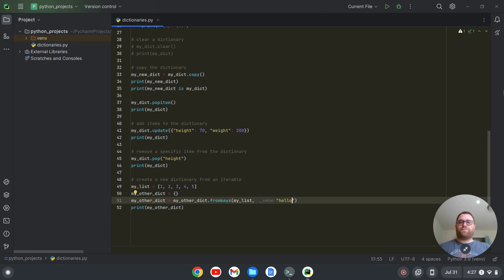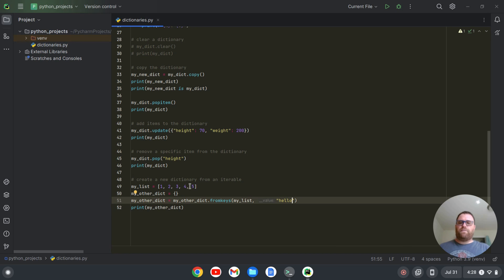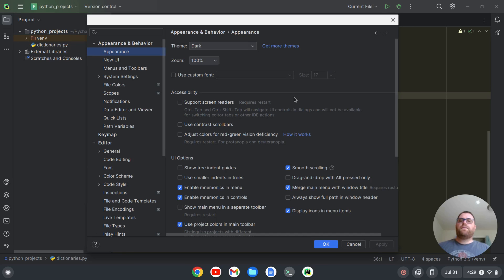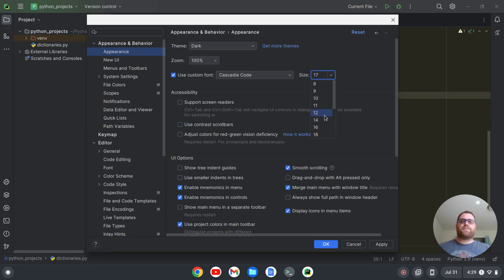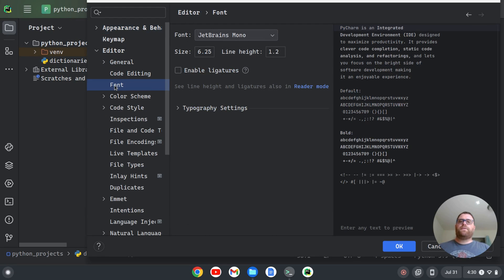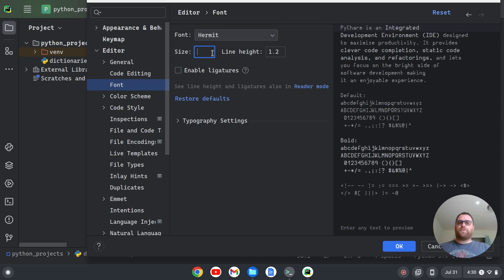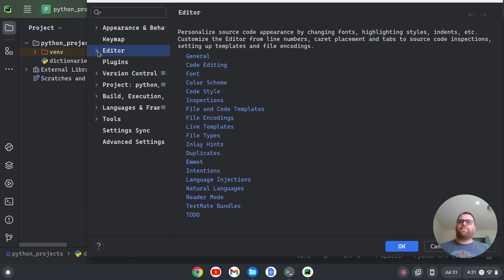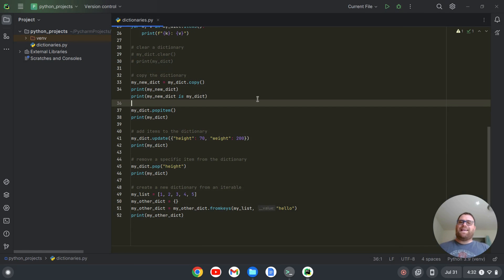How to Customize Your Fonts in the PyCharm IDE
In this video, I show you how to customize fonts in PyCharm, including both the UI and editor fonts.